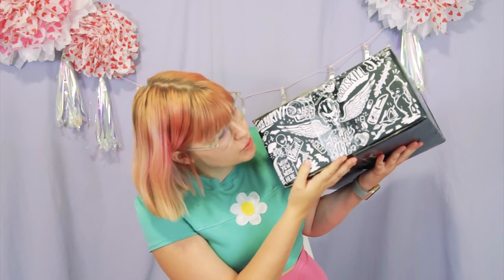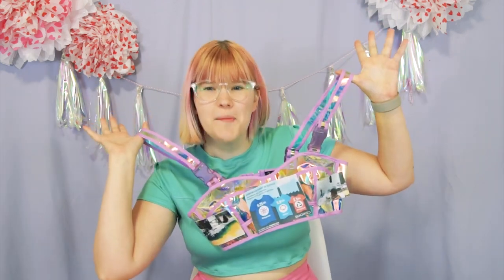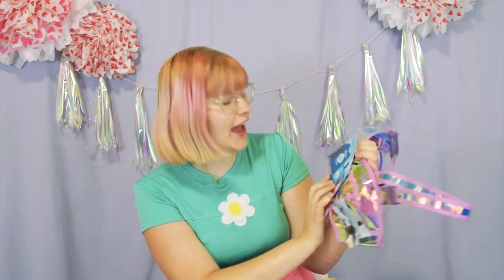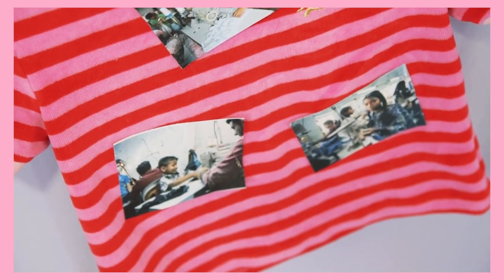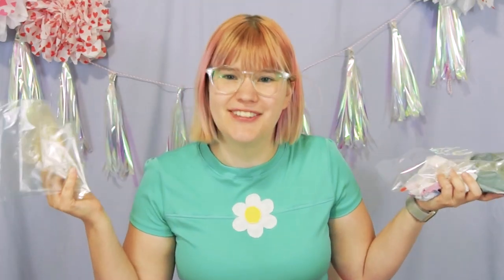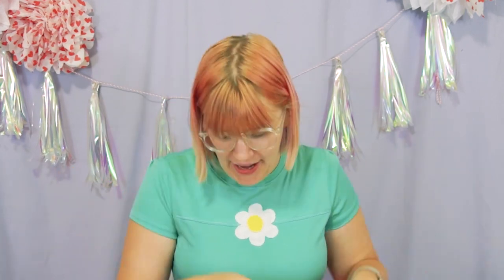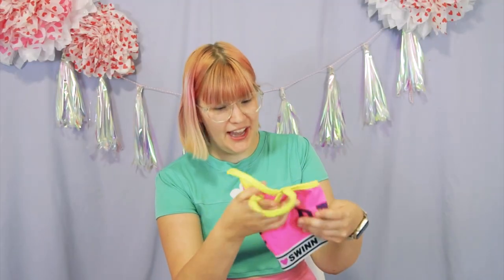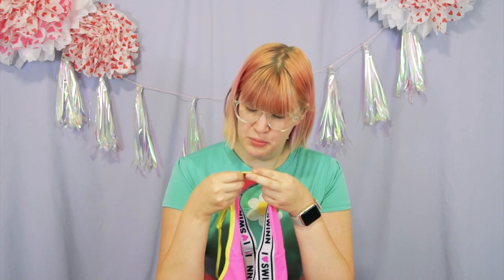honest fast fashion haul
My Brand: softsugar.shop